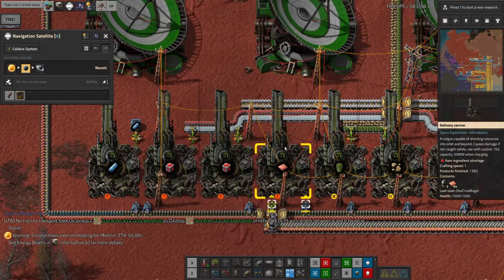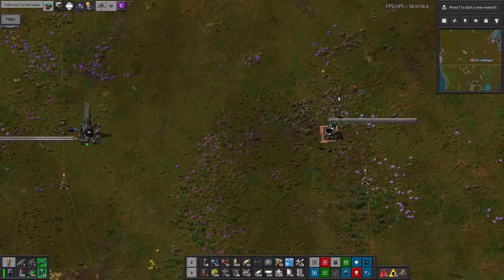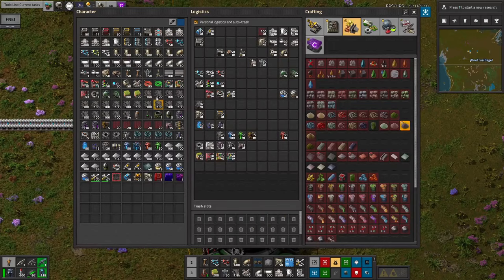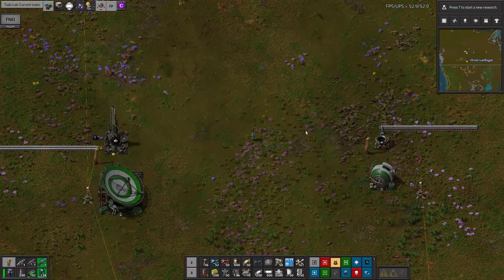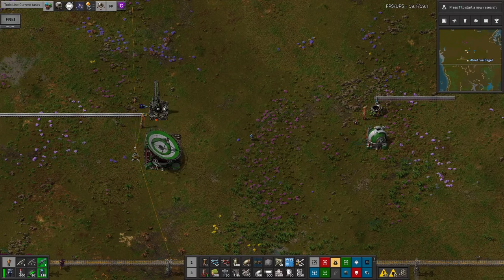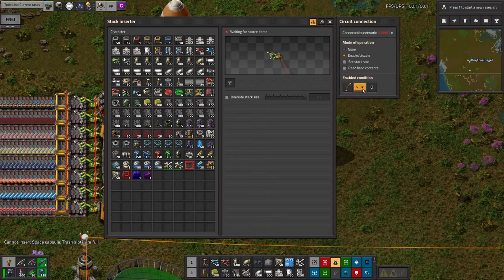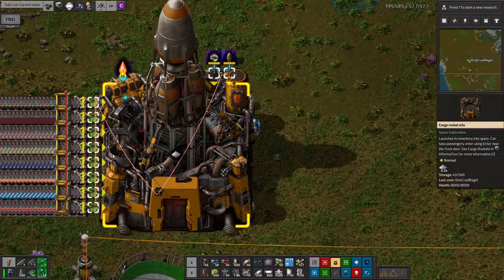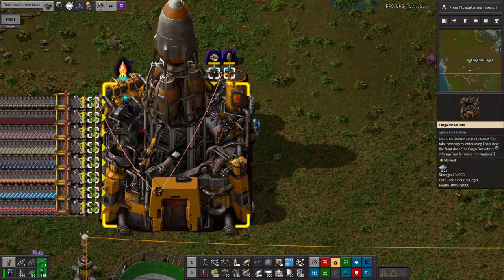Communications Tutorial - Factorio: Space Exploration - Laurence Plays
In last week's tutorio, I mentioned sending signals between planets to control delivery cannons and rockets, but I didn't really show how to set it all up in any detail. This week, I'm going to finish that off by showing exactly how those systems were set up, and how to make sure your logistics stay under control.

If you have any questions, stick them in the comments, or come along to my stream every Wednesday evening and ask me to explain live!